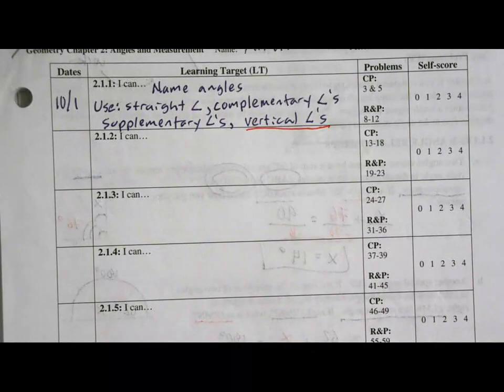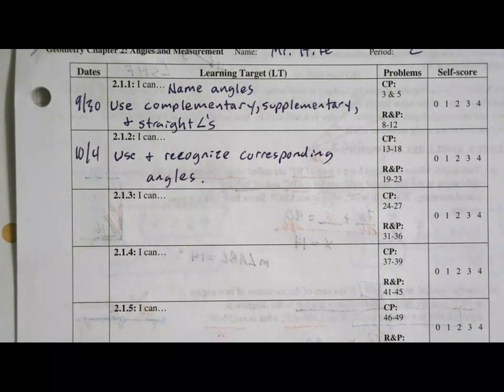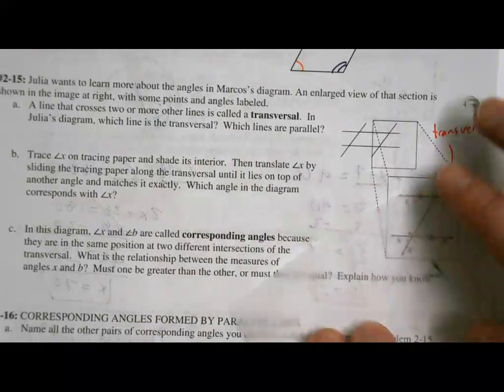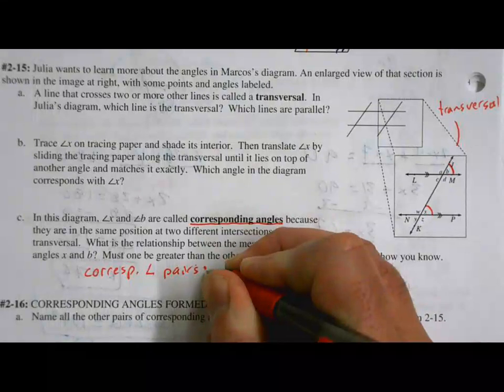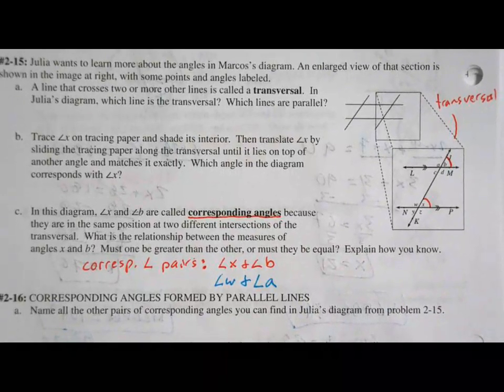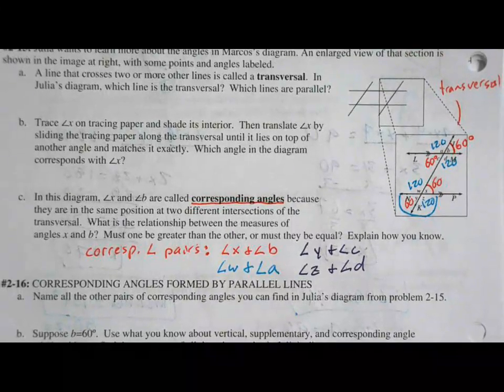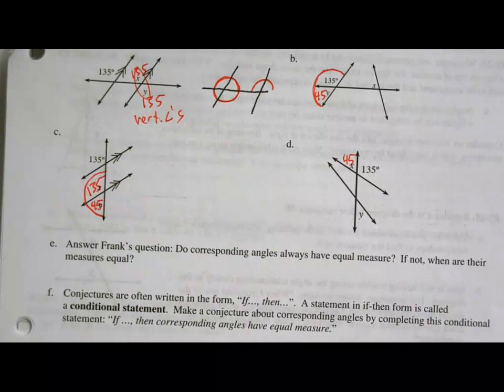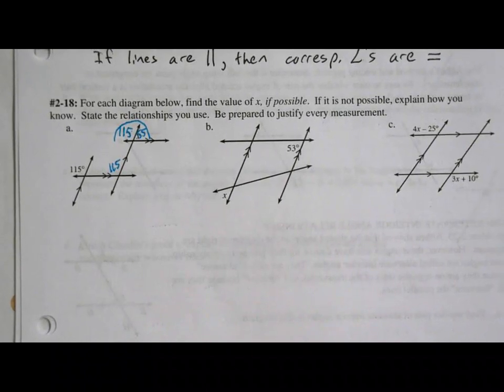2.1.2 Angles Formed by Transversals